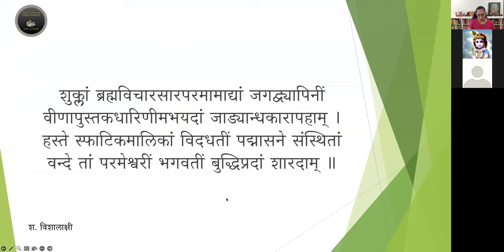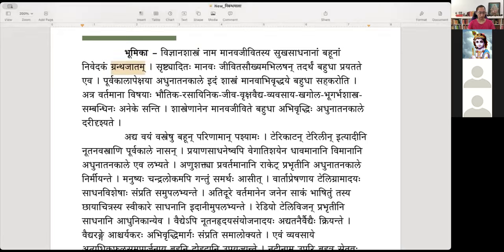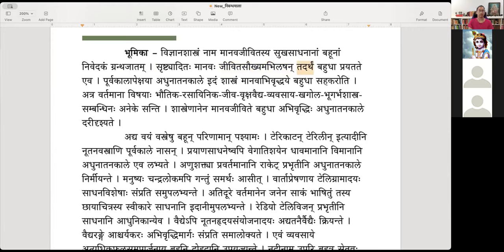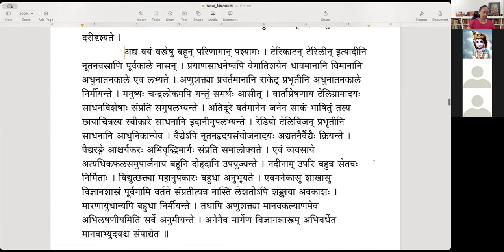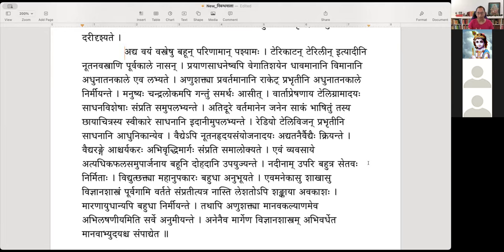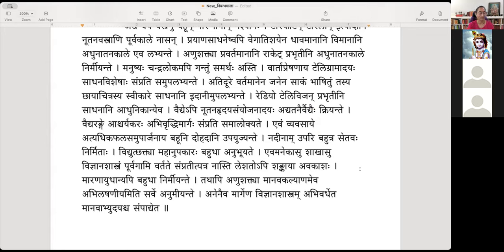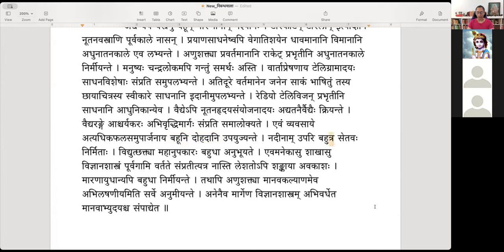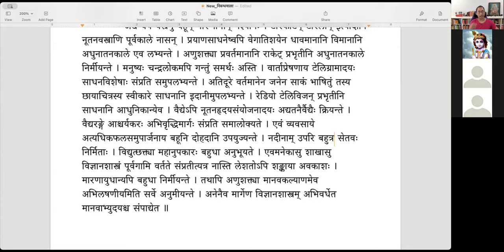निबन्धमाला - निबन्धः ०७ - विज्ञानशास्त्रप्रगतिः (English)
Nibandhamala, a collection of essays, prescribed by the Chittoor Samskrita bhasha pracharini sabha for Level 3 Vichakshana.

निबन्धमाला

निबन्धः ०७ - विज्ञानशास्त्रप्रगतिः

(Explanation in English by Smt Visalakshi)